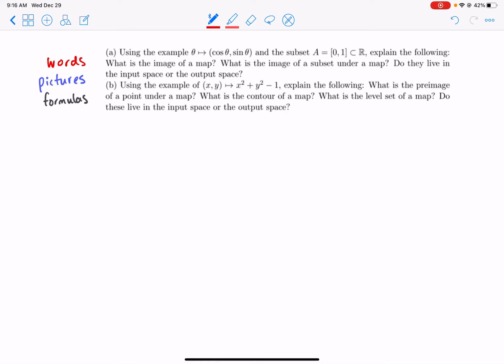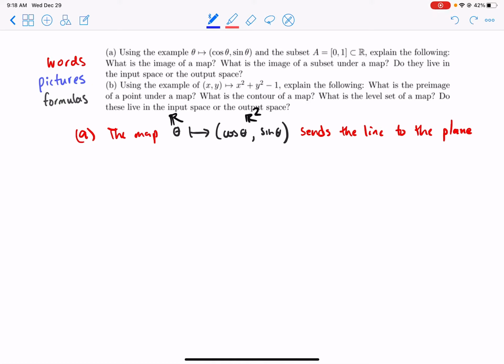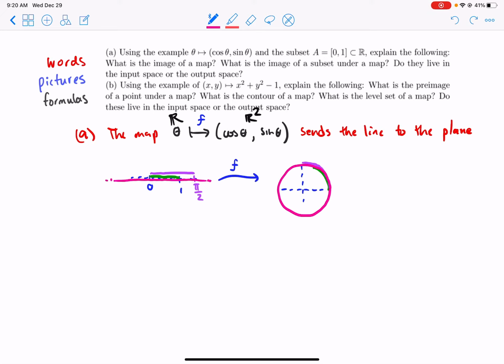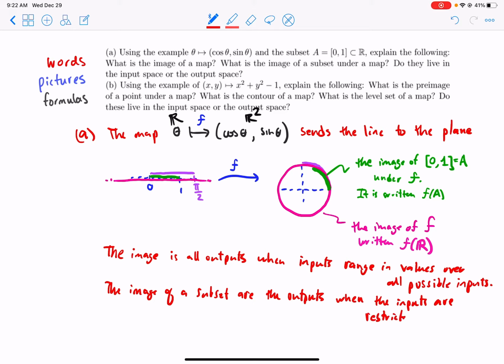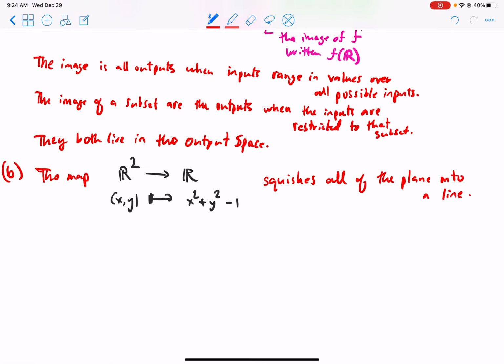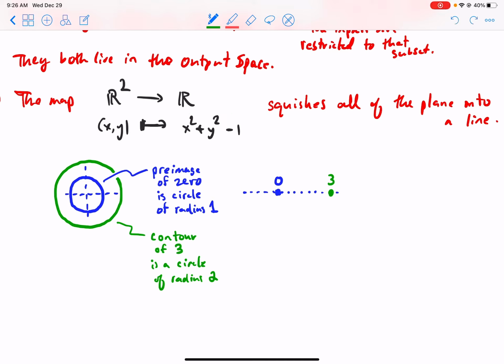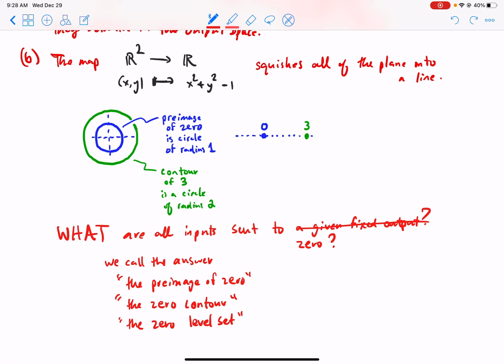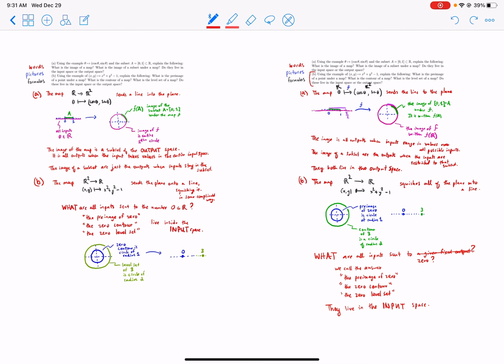Problem 4. Images, preimages, contours, level sets